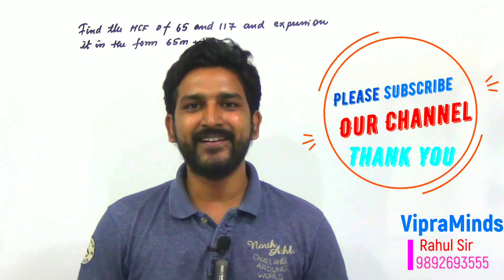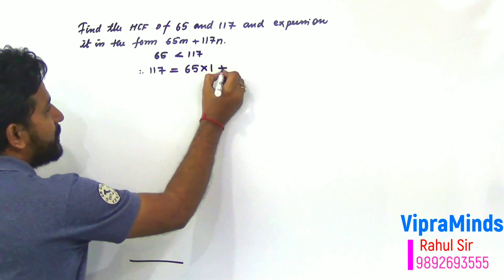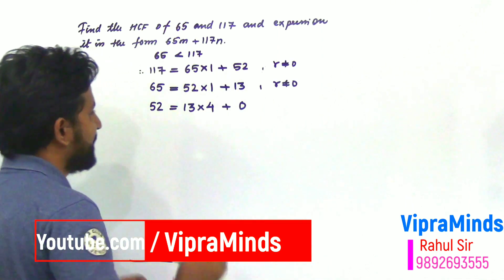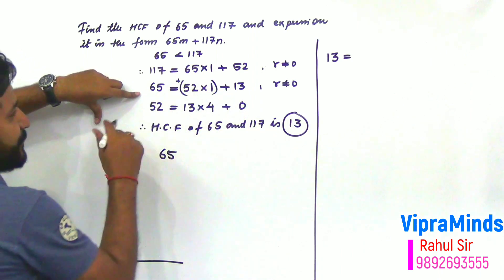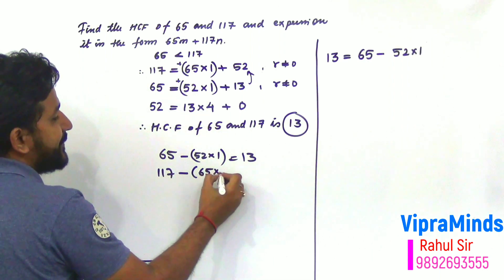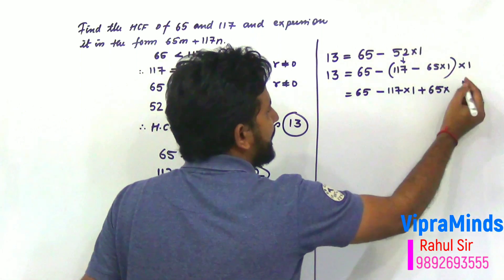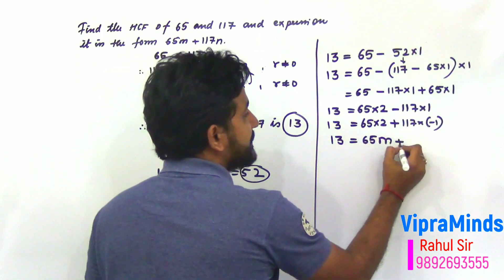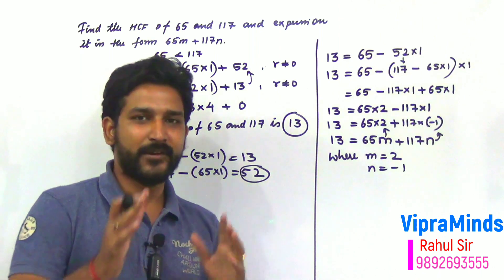Real numbers Class 10 | Linear combination | How to Express HCF as a Linear Combination form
How to express linear combination form of hcf
how to express linear combination form of hcf using euclid division algorithm

important questions for class 10 maths real numbers
ncert solutions for class 10 maths chapter 1 real numbers
real numbers class 10 extra questions
rd sharma class 10 solutions real numbers
real numbers class 10 ncert solutions
real numbers class 10 cbse important questions with solutions pdf
real numbers class 10 solutions
real no class 10
real numbers class 10 cbse important questions with solutions
real numbers class 10 rd sharma extra questions
real numbers formulas for class 10
real numbers class 10 extra questions with answers
real numbers class 10 pdf
important questions for class 10 maths real numbers pdf
ex 1.3 class 10 solutions
class 10 maths real numbers
ex 1.2 class 10 ncert solutions
real numbers class 10 extra questions pdf
real numbers class 10 worksheet with answers
rd sharma class 10 real numbers
real numbers class 10 exercise 1.1
ex 1.2 class 10 rd sharma
real numbers ncert solutions
10th class real numbers
class 10 real numbers extra questions
real numbers class 10 ssc
important questions of real numbers class 10
rd sharma class 10 exercise 1.2 solutions
class 10th maths chapter 1 exercise 1.1
solution of rd sharma class 10 chapter 1
class 10 real numbers exercise 1.1
class 10 real numbers introduction
class 10 real numbers important questions
class 10 real numbers exercise 1.3
class 10 real numbers exercise 1.2
class 10 real numbers exercise 1.4
class 10 real no ex 1.1
class 10 real numbers unacademy
class 10 real numbers in hindi
class 10 real numbers by rakesh Yadav sir
class 10 maths real numbers in hindi
class 10 maths real numbers in English
class 10 real numbers by dear sir
euclid division
euclid division lemma
state euclid's division lemma
euclid division algorithm
euclid's lemma
division lemma
use euclid division lemma
define euclid division lemma
euclid division lemma class 10
state euclid's division algorithm
euclid's division lemma in hindi
196 and 38220
using euclid division lemma
euclid division lemma formula
euclid division lemma definition
euclid division algorithm class 10
38220 divided by 196
definition of euclid division lemma
euclid's division
use euclid's division lemma to show that the cube of any positive integer is of the form 9m
867 and 255

VipraMinds